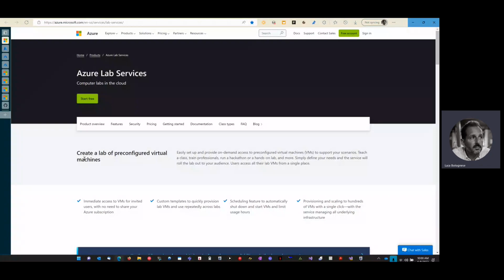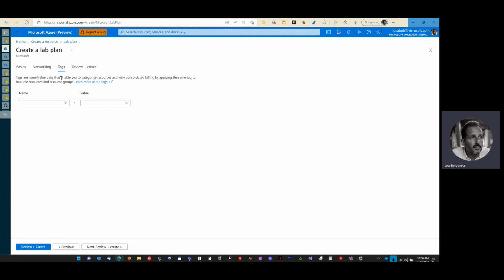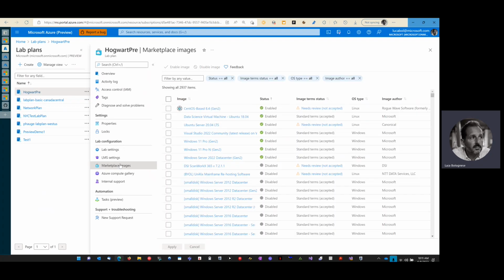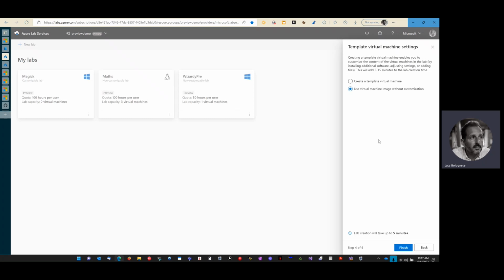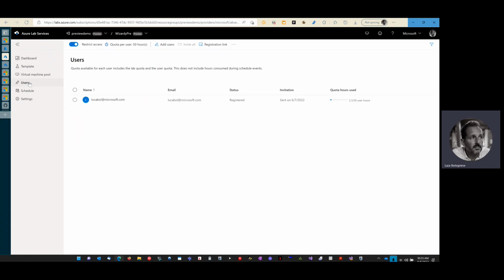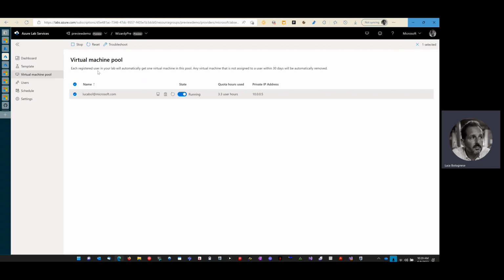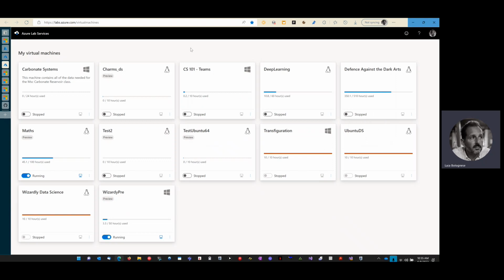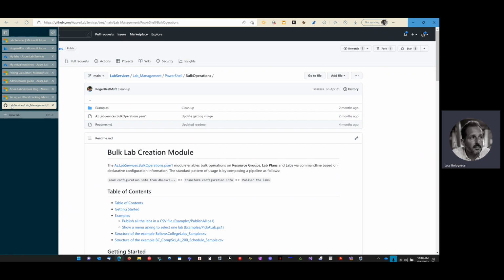Azure Lab Services Presentation 2022-06-08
Tutorial of Azure Lab Services.